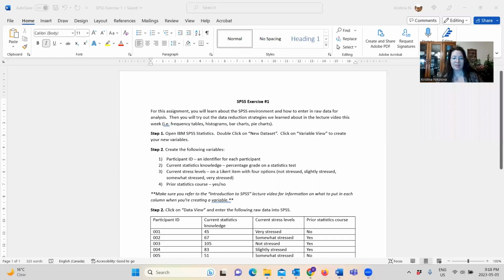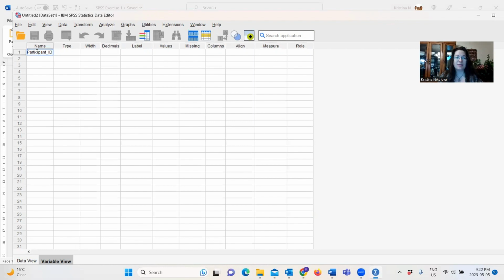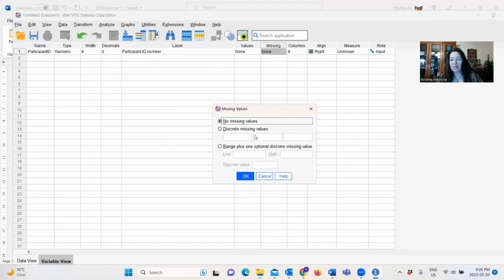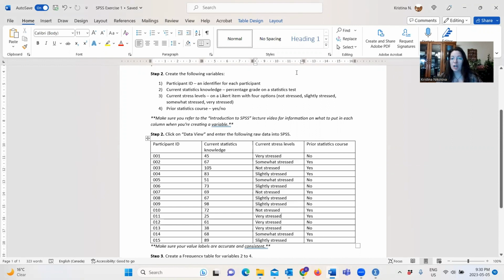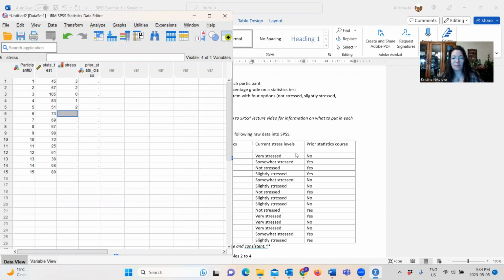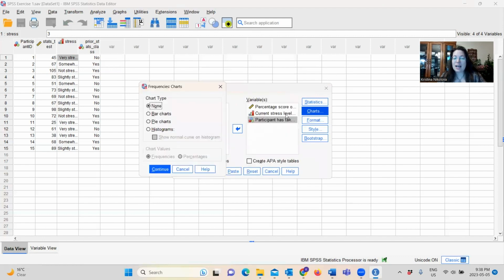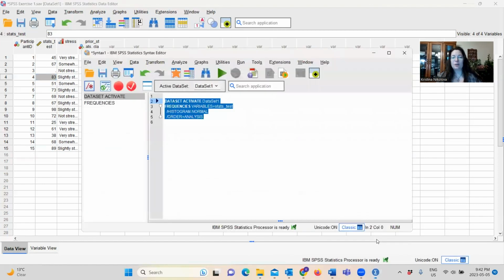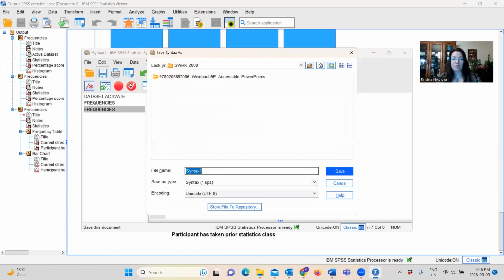SWRK2000 Intro to SPSS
In this video I will walk you through how to enter in raw data into SPSS. Then we will go through SPSS Exercise 1 together.